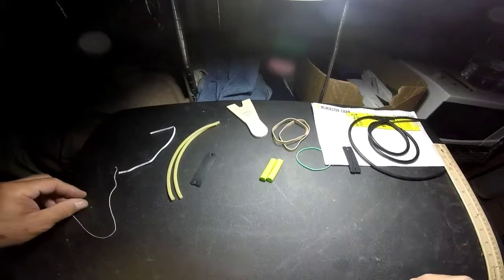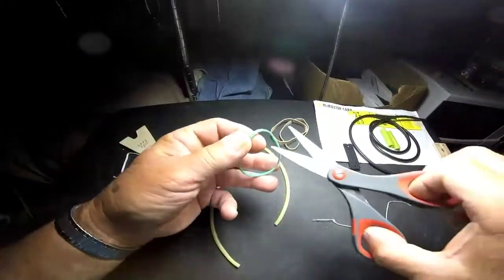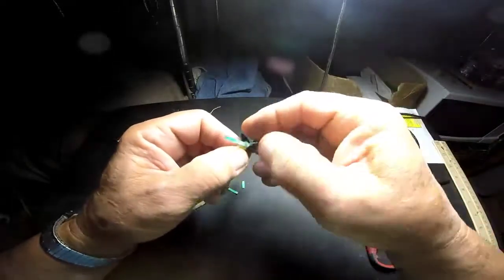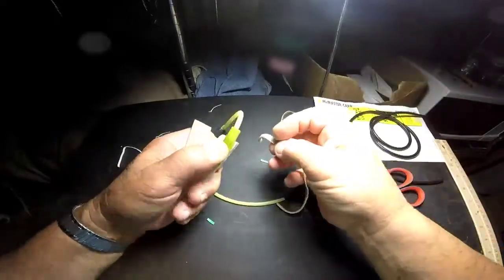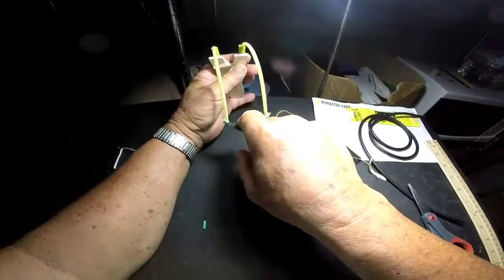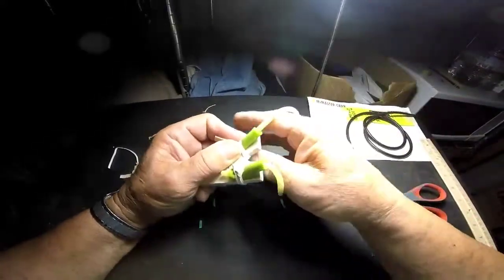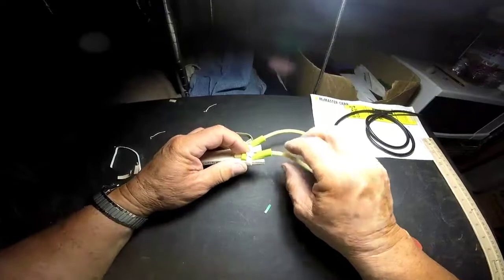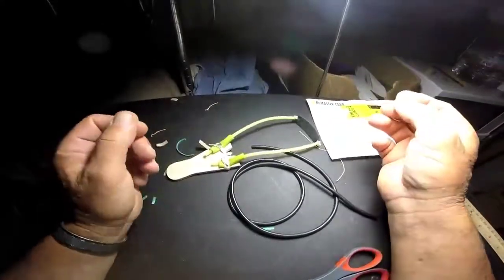Tubes On The OPFS